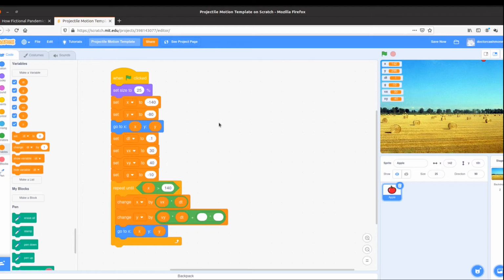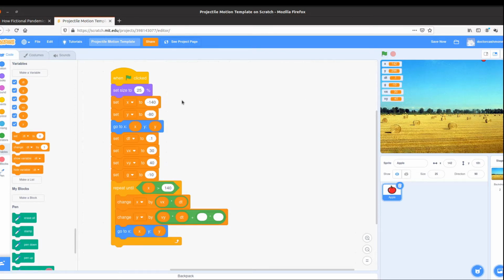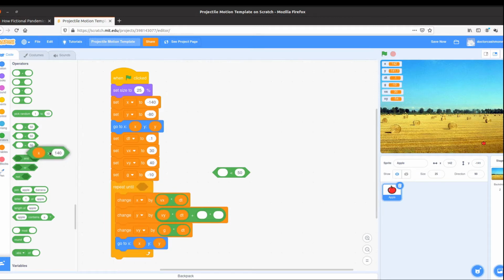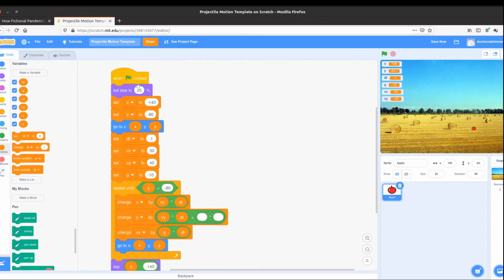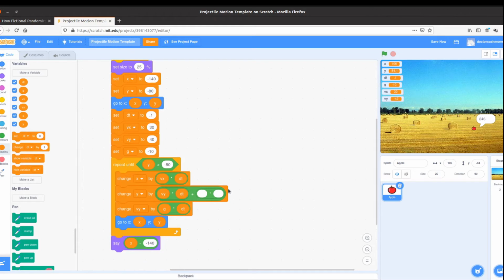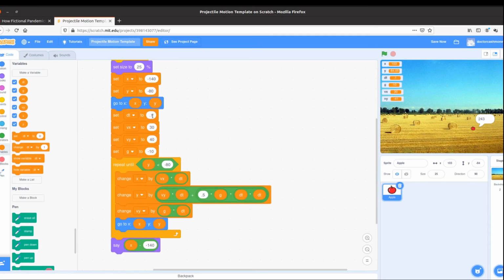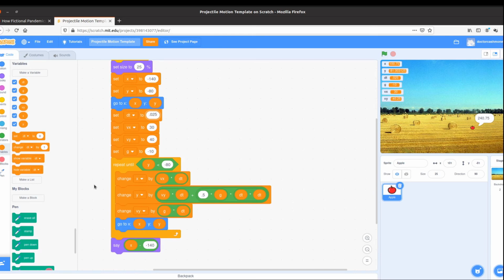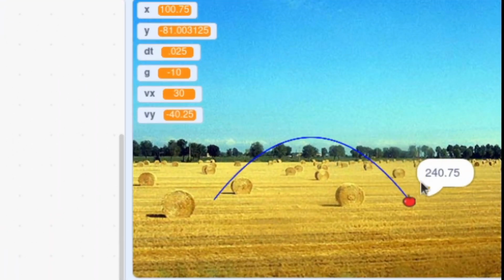Scratch Projectile Simulator Part 2: Finishing and Improvements